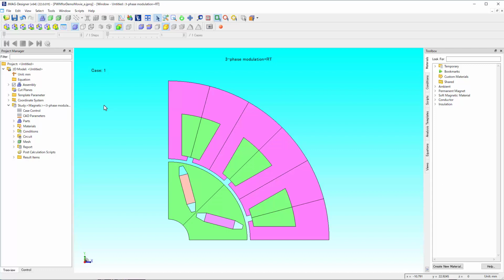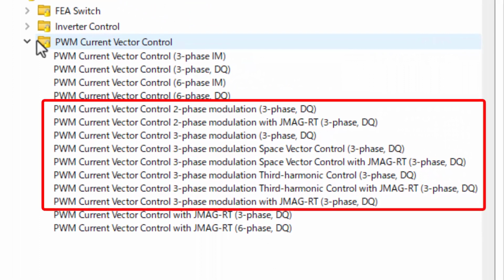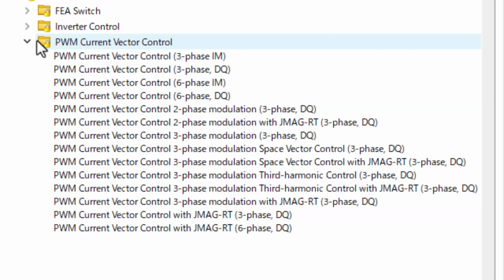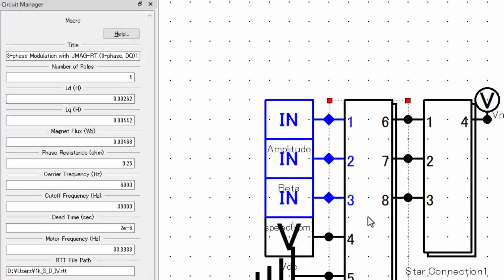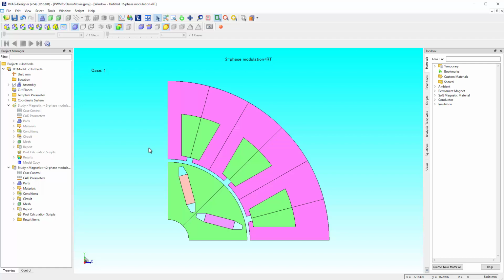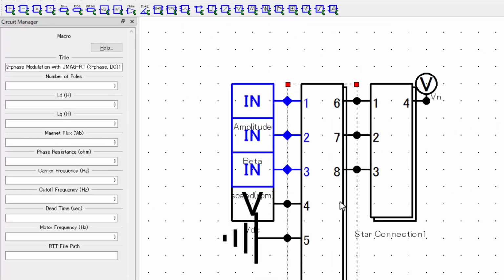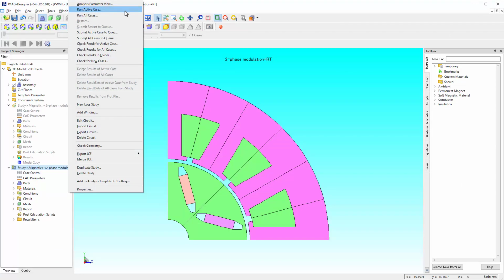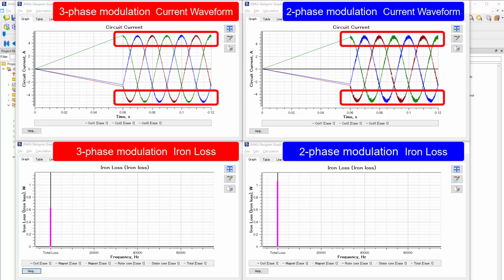Modification of motor control method using macro components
Easy-to-Change Modulation Methods for Considering Use of Current Vector Control in IPM motors
By replacing the macro component,  you can check the difference in motor characteristics according to each modulation method.

JMAG-Designer:
JMAG is a comprehensive software suite for electromechanical equipment design and development.
Powerful simulation and analysis technologies provide a new standard in performance and quality for product design.